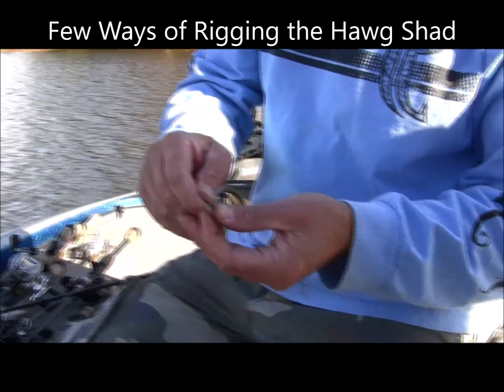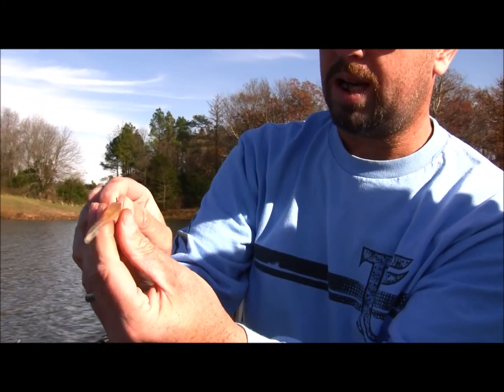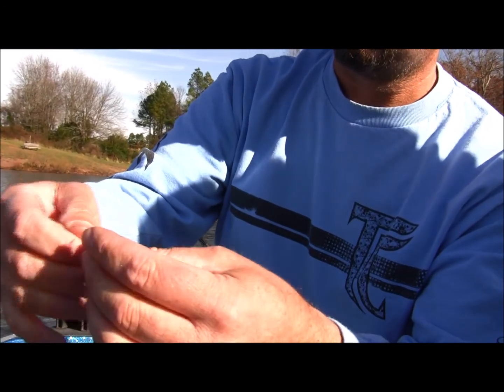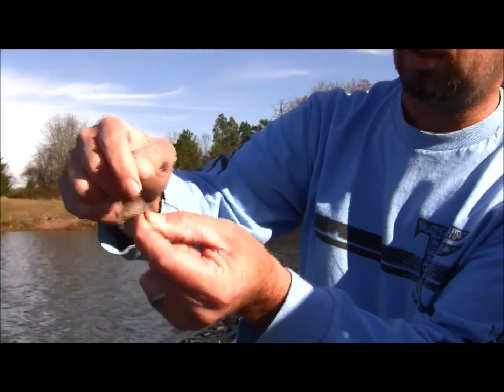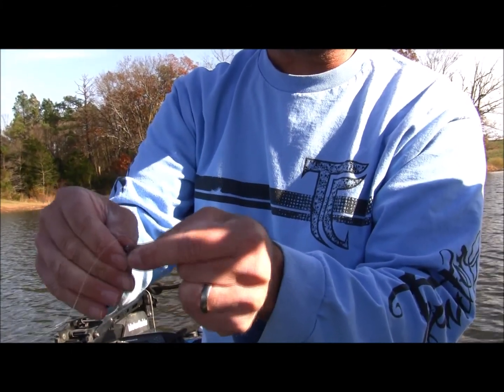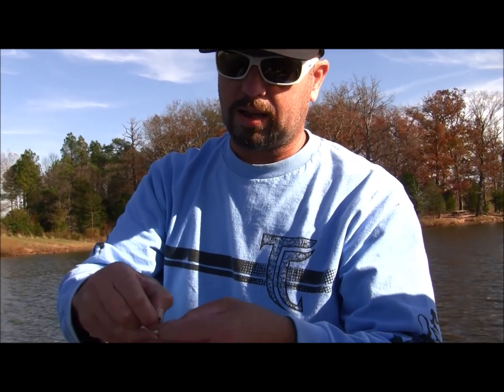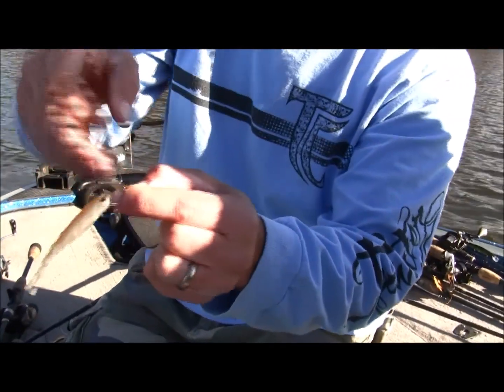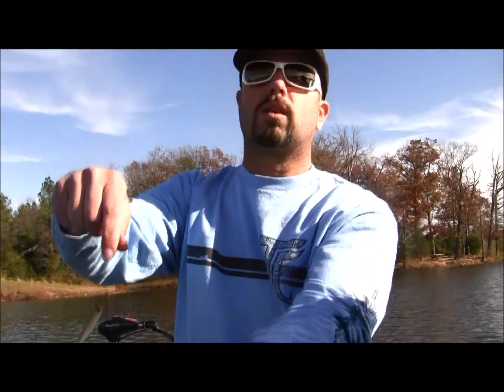Few Ways of Rigging Hawg Shad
John shows how to rig a Hawg Shad in a few ways to create different types of actions on the bait.